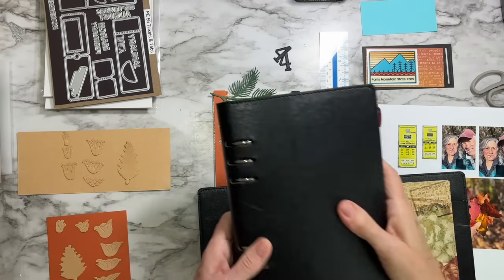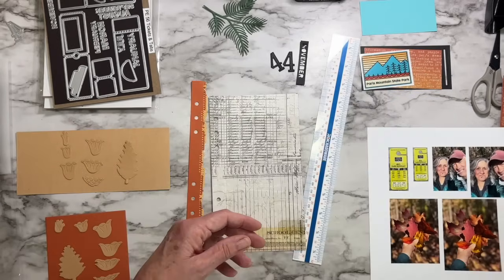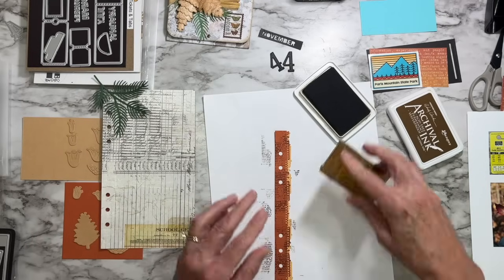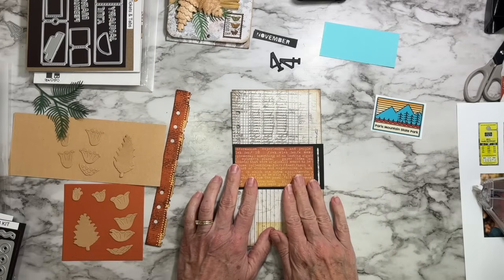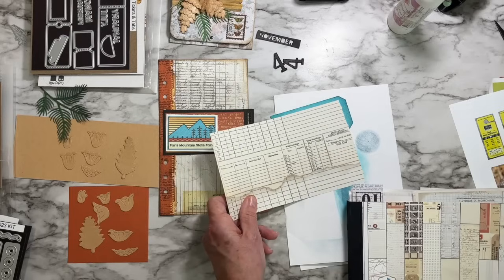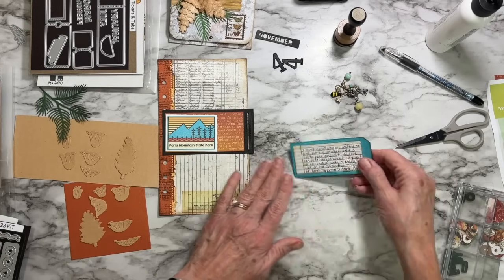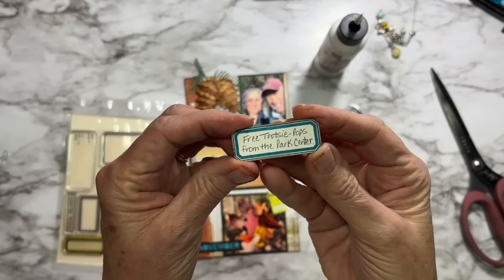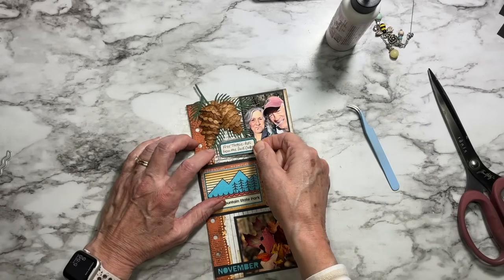Week 44 - Park Pass and Paper Pinecones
Welcome to Week 44 of my weekly series in my memory-keeping planner. This week Paul and I purchased a State Park Pass here in South Carolina so we headed out for a wonderful Fall hike on Paris Mountain. In this page, I share how to shape the new Pinecones die from Elizabeth Craft Designs and how to add a hidden journaling tag.

Reminiscence the Book 6: (currently sold out in the U.S.)

Sizzix tool kit
Crop-A-Dile tool